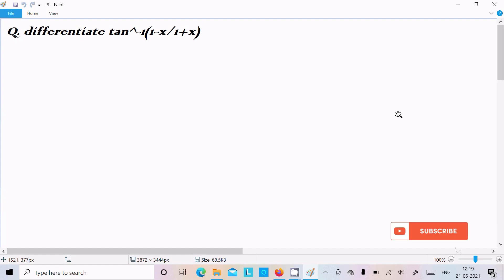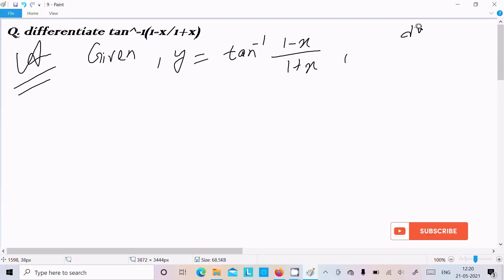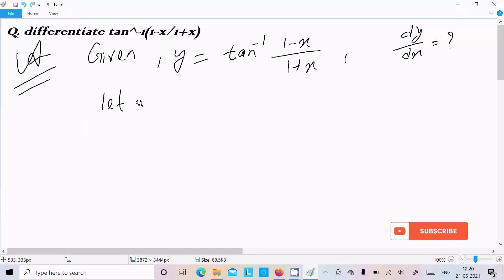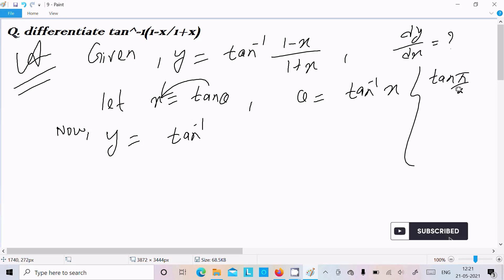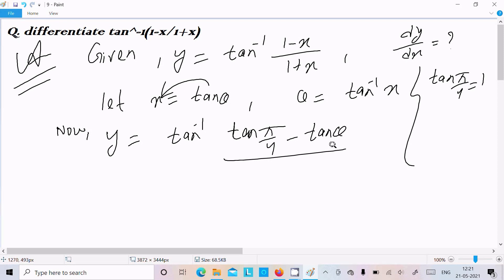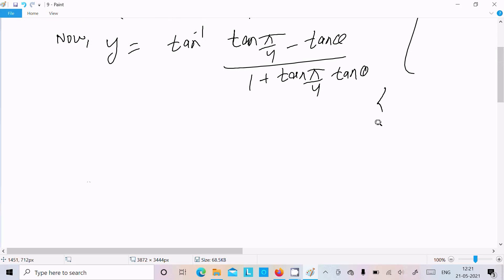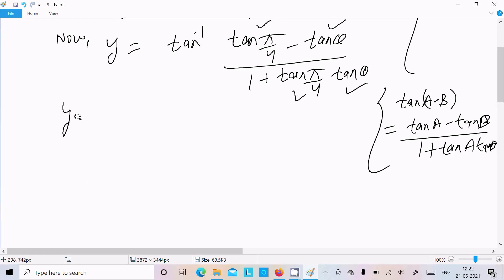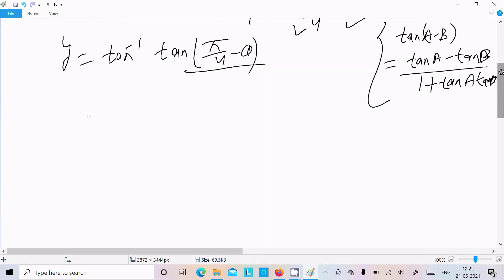If y = tan⁻¹((1 - x)/(1 + x)) , Find dy/dx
differentiate tan^-1(1-x/1+x)
Find nth derivative of y tan inverse (1+x)/(1-x)